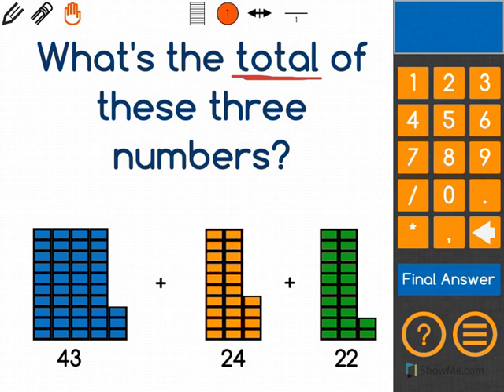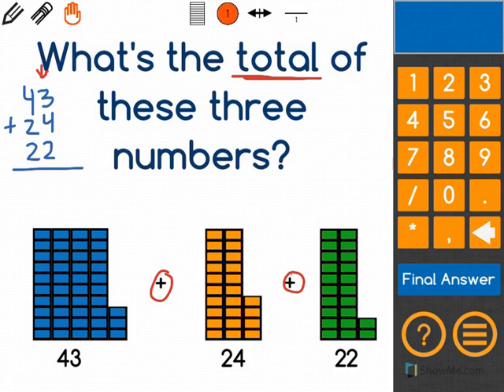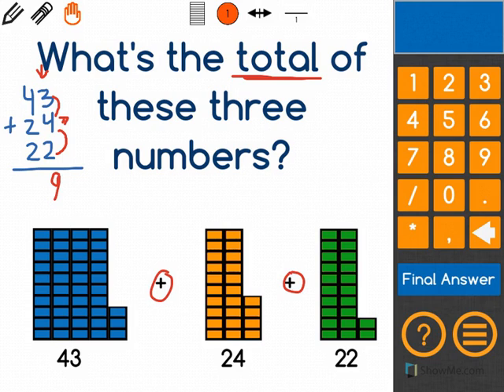[2.NBT.6-1.2] Add 4 Nums - Common Core Standard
Add three two-digit numbers within 100 where the ones add to below 10